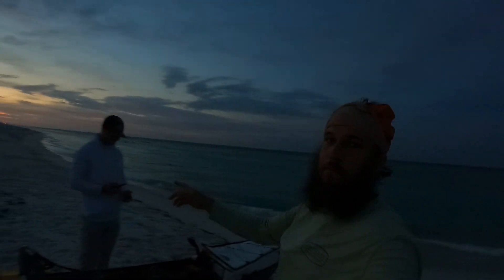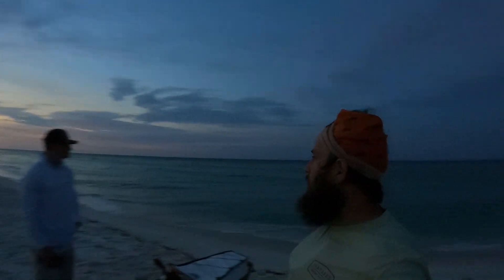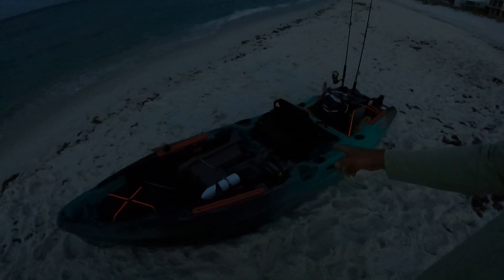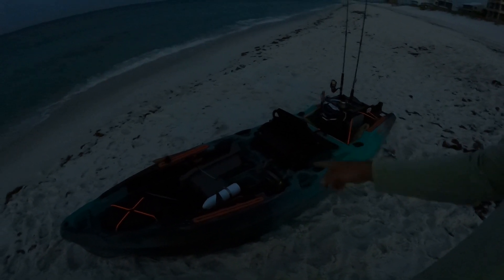Quick Red Snapper Limit on the Old Town 106MK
Another quick limit of Red Snapper on a soft plastic lure using the Old Town 106MK.

Our Story

Our Approach